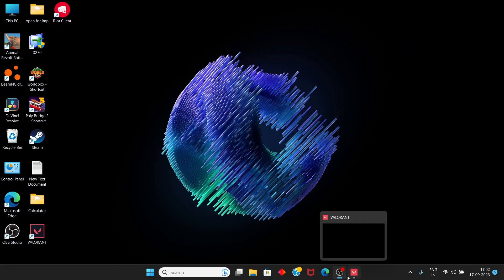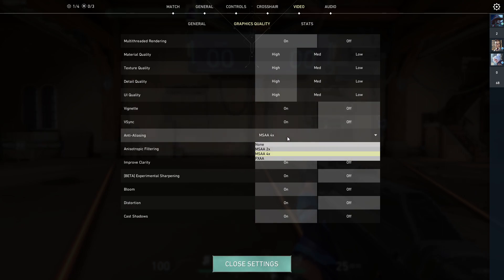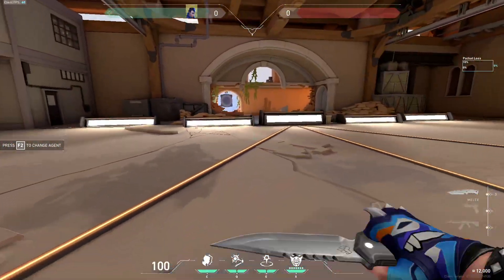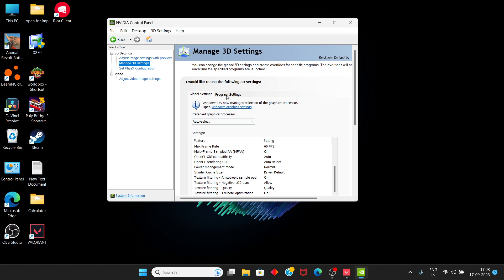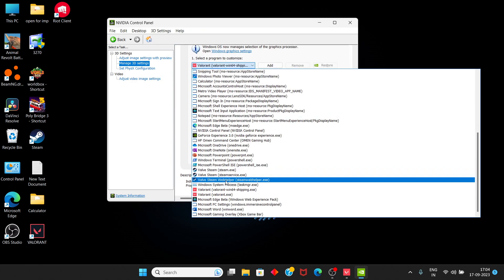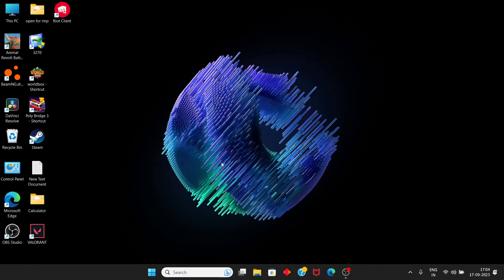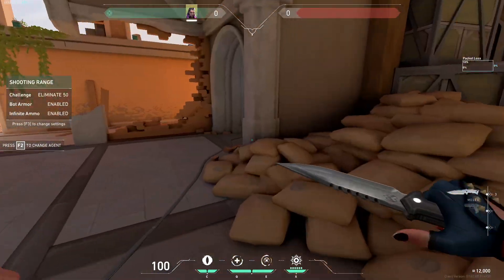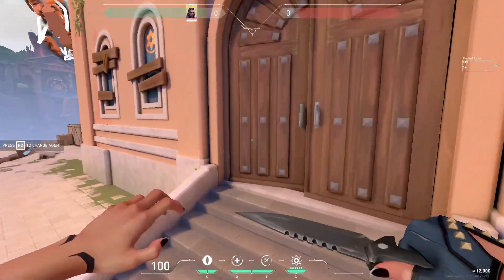Valorant stuck at 60/30 fps on high end pc Quick fix